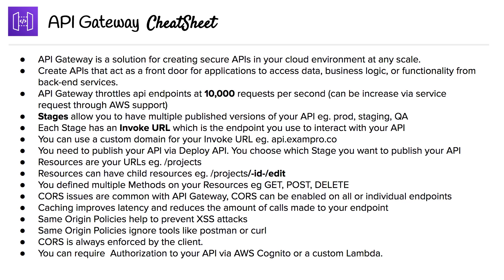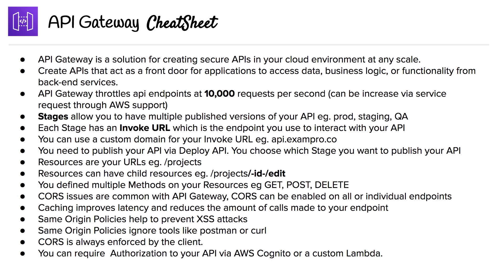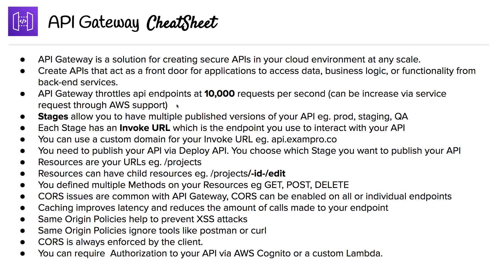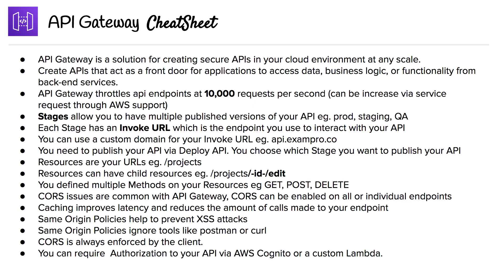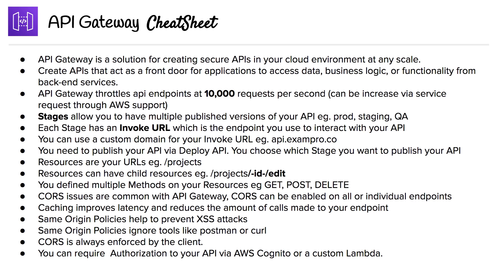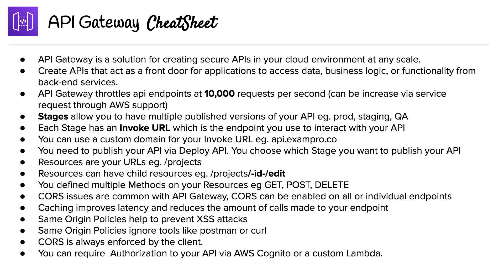API Gateway - Cheat Sheet